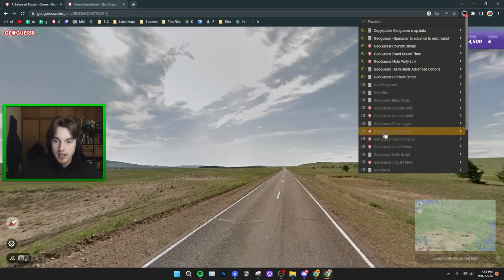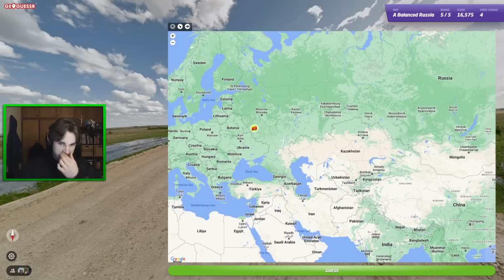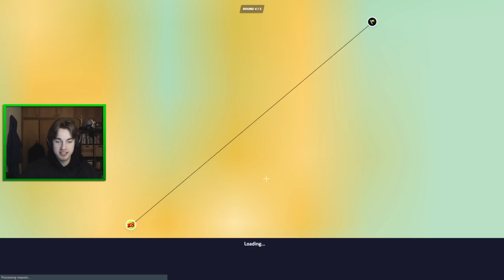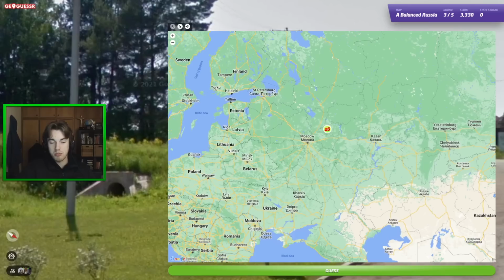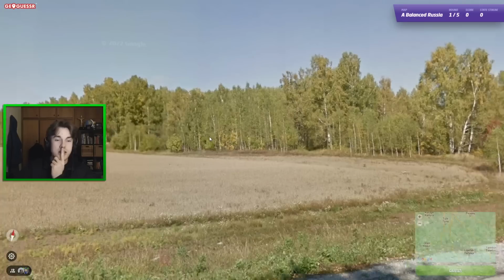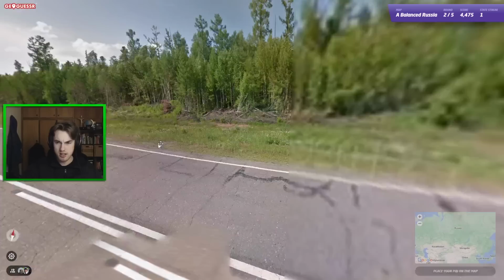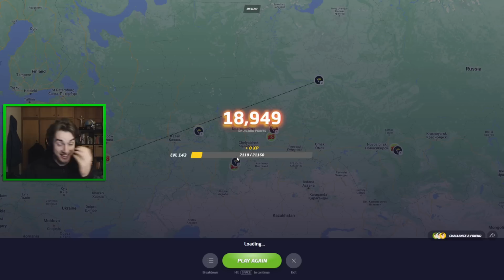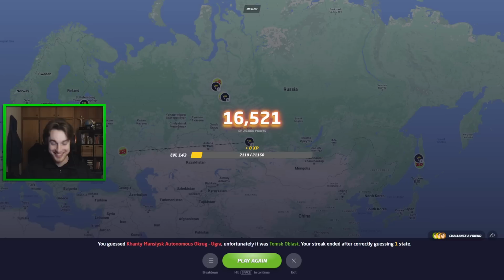The World's Best Russia Geoguessr Player Coached Me (feat. Finbarr)